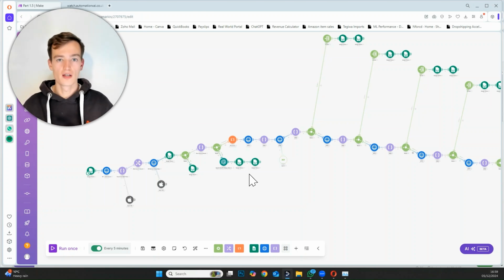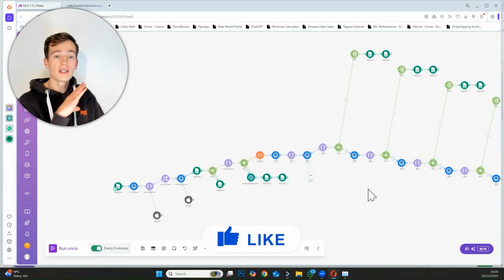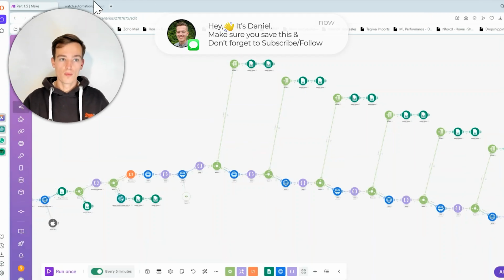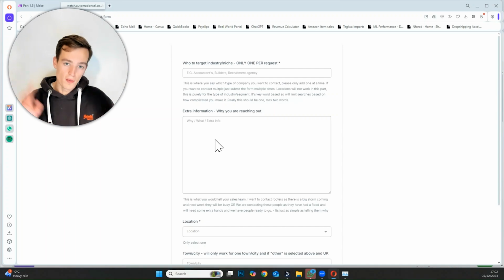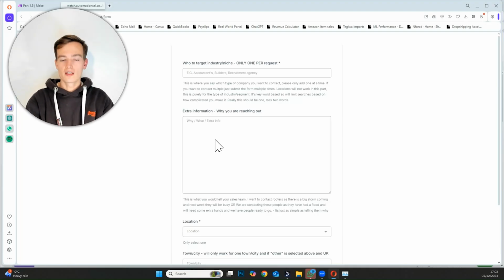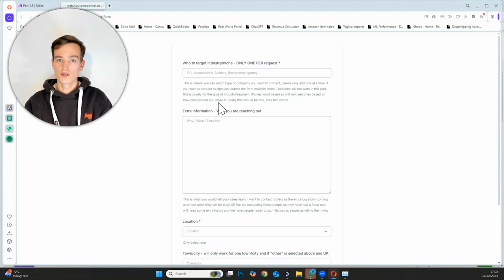Deal With Clients With These Best Strategies And Get more Projects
Are you struggling to attract more projects and high-paying clients? In this video, we dive into the secrets of becoming a client magnet and unlocking new opportunities like never before! Whether you're a freelancer, entrepreneur, or business owner, landing consistent projects is the key to long-term success.

You'll discover powerful insights from top experts who have mastered the art of client attraction. Learn how to position yourself for success, increase demand for your services, and stand out in a competitive market. From mindset shifts to strategic actions, we cover everything you need to know to take your career or business to the next level.

This video is packed with game-changing strategies that will transform the way you approach client acquisition. If you're ready to attract more opportunities and scale your income, this is a must-watch!